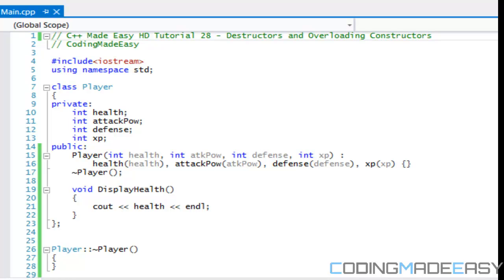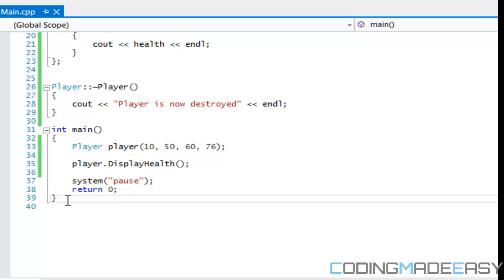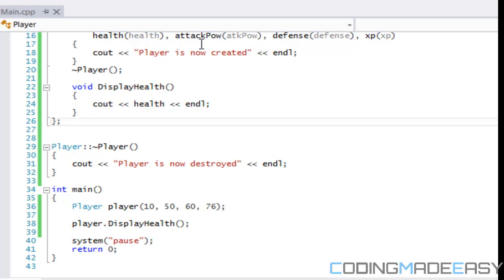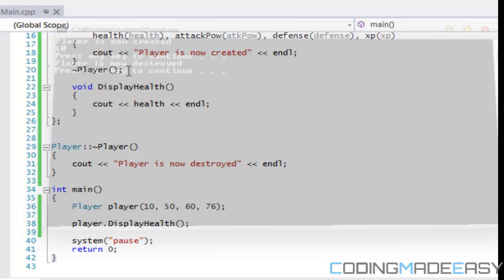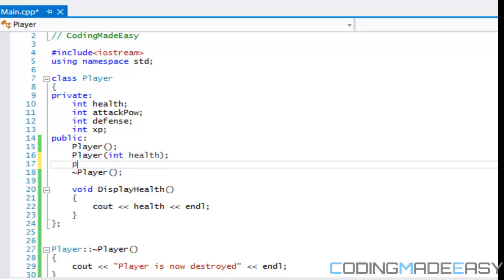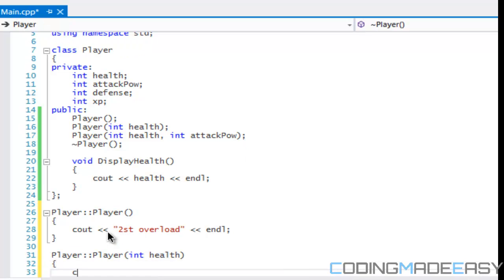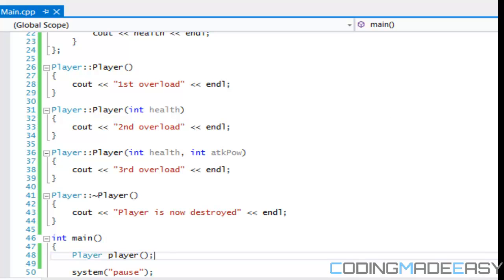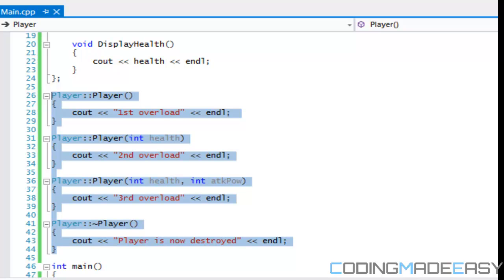C++ Made Easy HD Tutorial 28 - Destructors and Overloading Constructors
In this tutorial we will be learning more on how to use destructors and how to overload constructors much like overloading functions/methods. Hope you enjoy :).